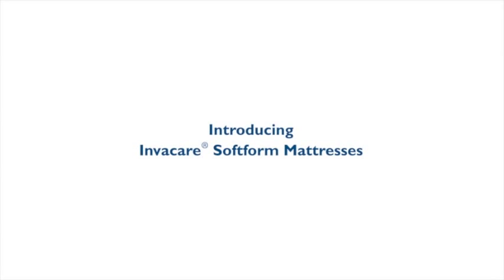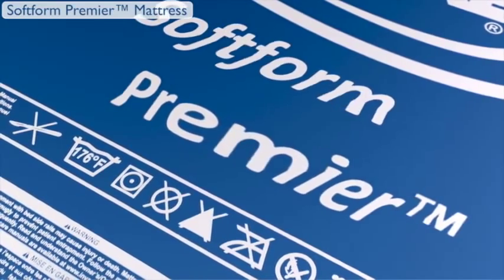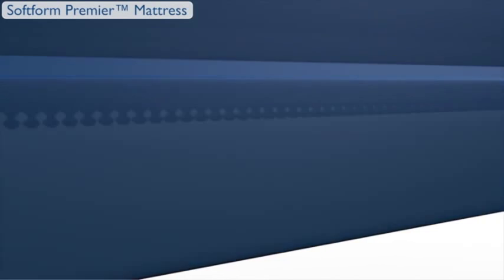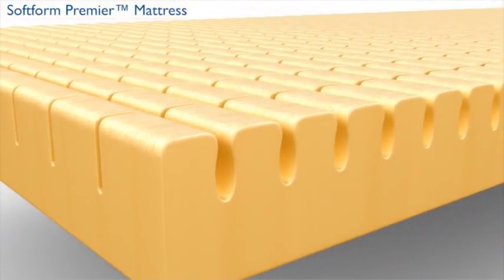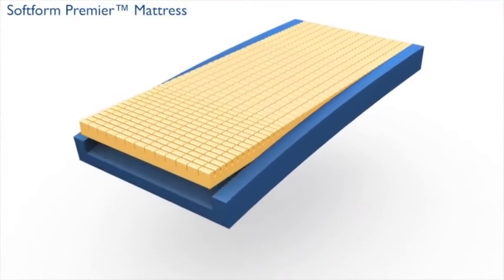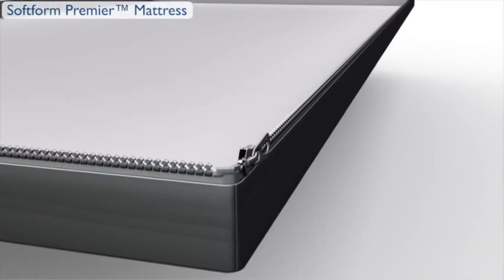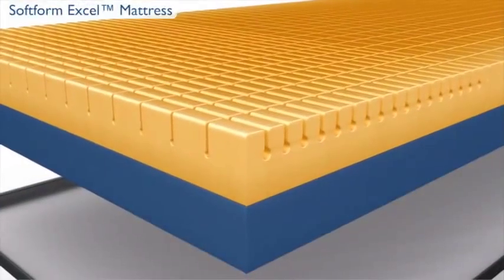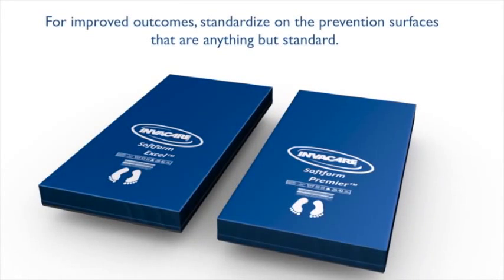Invacare Softform Therapeutic Support Surfaces: Improved Outcomes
The fluid-resistant, four-way stretch Softform Mattress cover is designed to help reduce shear and friction forces, which can be contributing factors in the development of pressure ulcers as well as make the skin tissue more vulnerable to the forces of direct pressure.